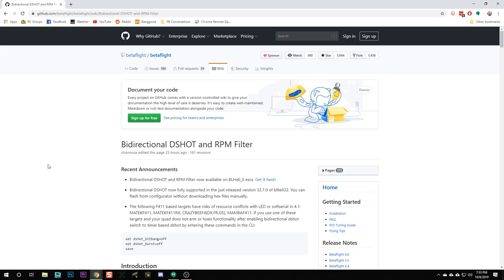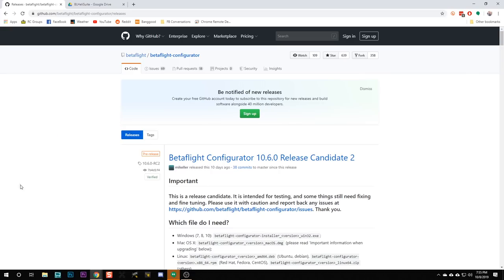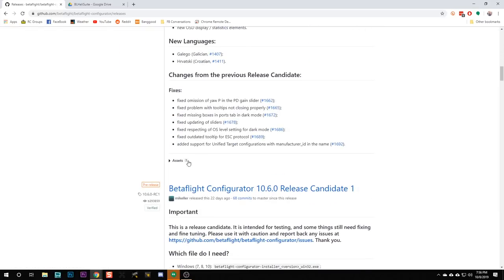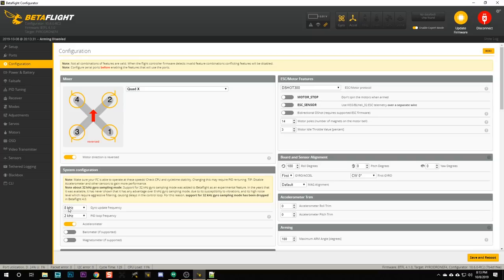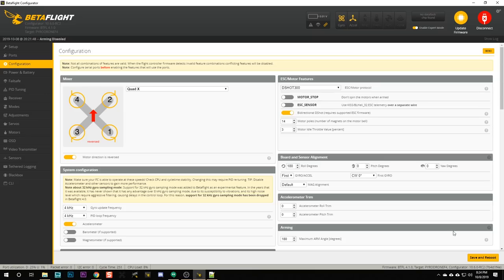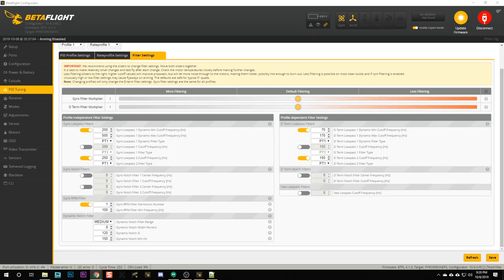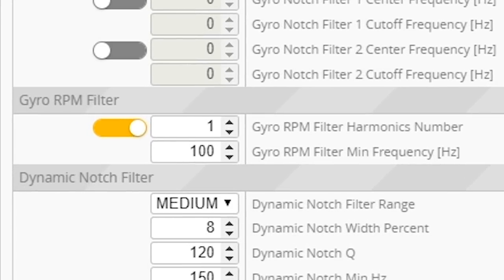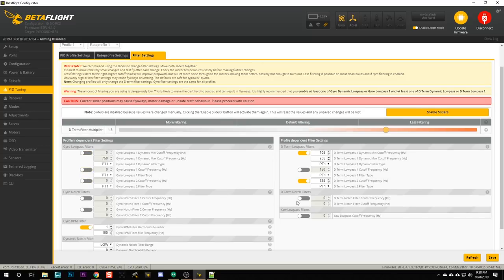Betaflight 4.1 RPM Filter Setup | THE BEST BETAFLIGHT HAS EVER FLOWN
The RPM filter in Betaflight 4.1 might be the biggest improvement in flight performance in Betaflight's history. It's one of the reasons why Alex Vanover recently switched from flying FlightOne to flying Betaflight on his race rigs. And good news -- the RPM filter is easier to setup than ever before. In this video, I'll show you how to setup the Betaflight 4.1 RPM filter on your quad.